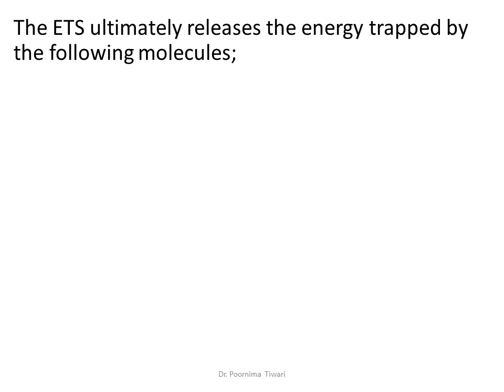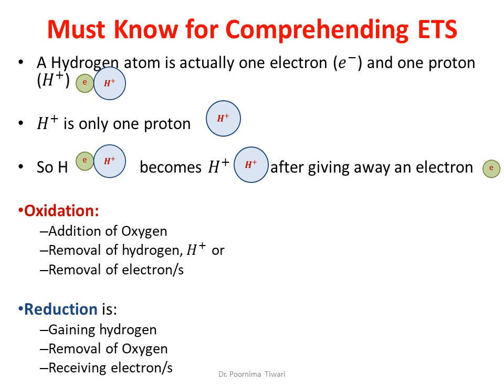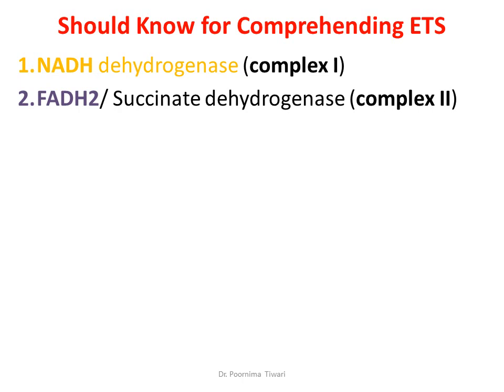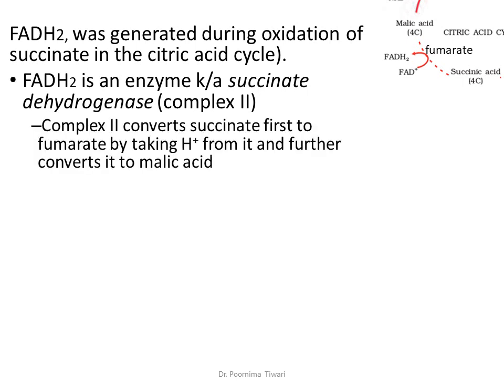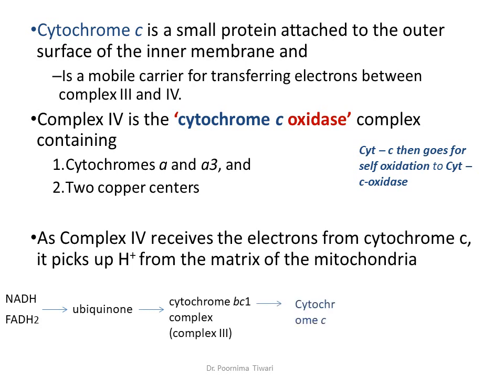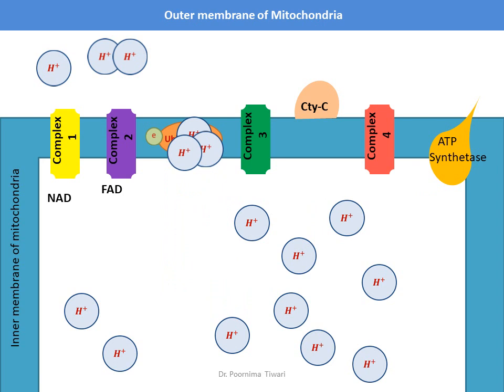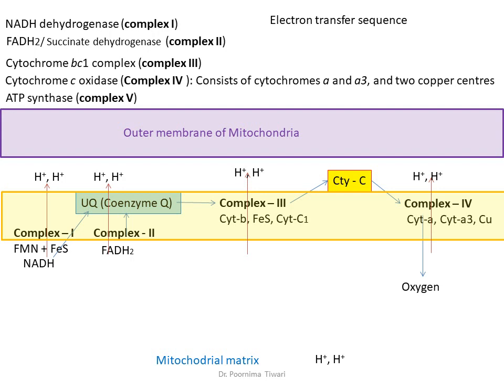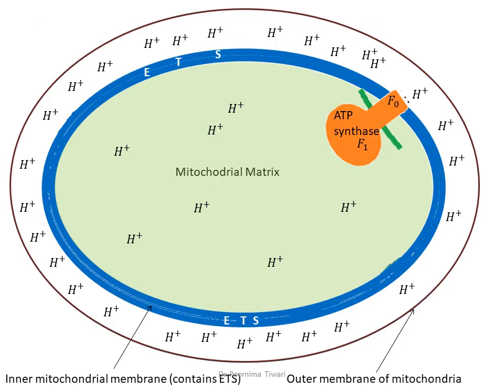Respiration in Plants –4 ETS (Electron Transport Chain)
Electron Transport System/ Electron Transport Chain explained beautifully as no where else.